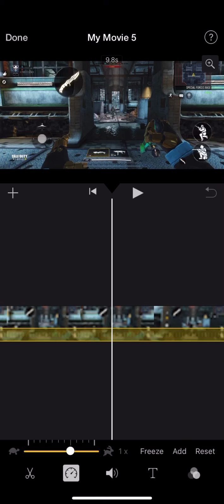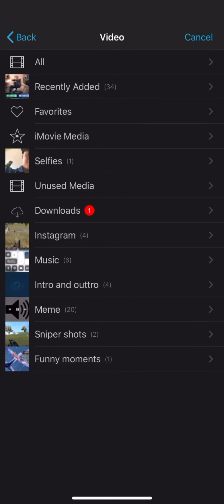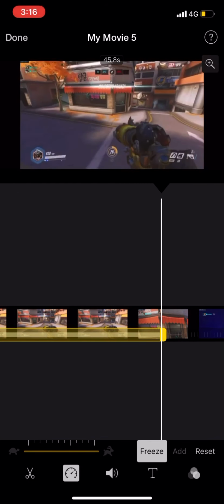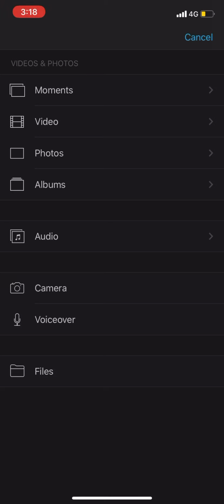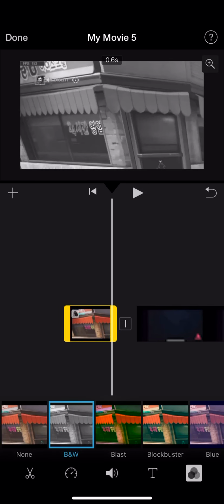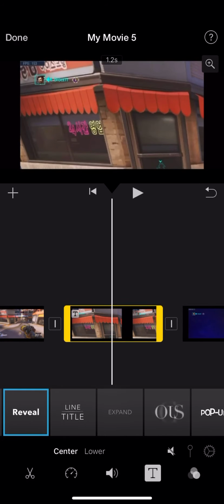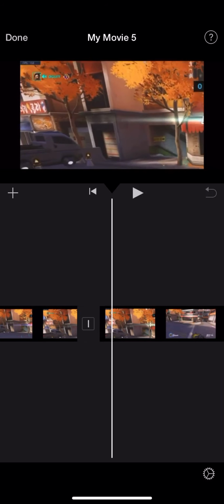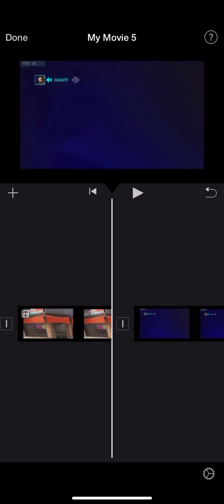How to edit with iMovies